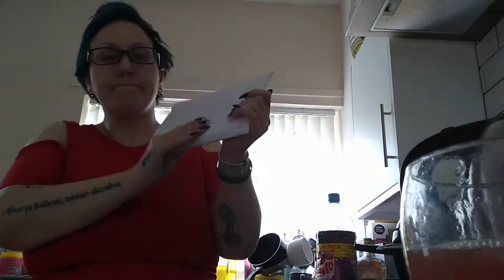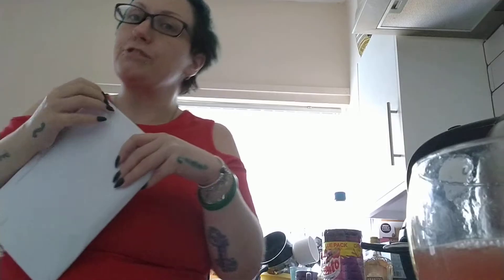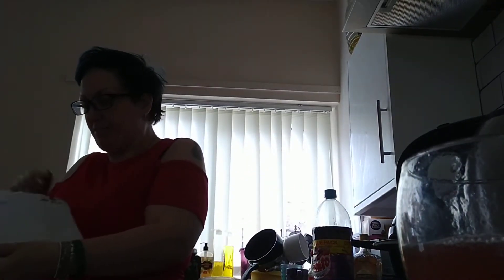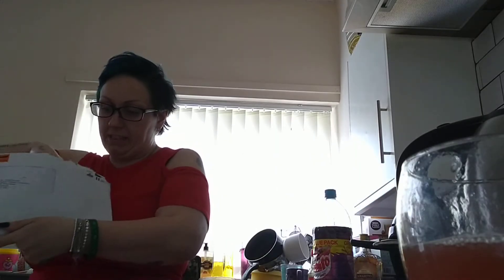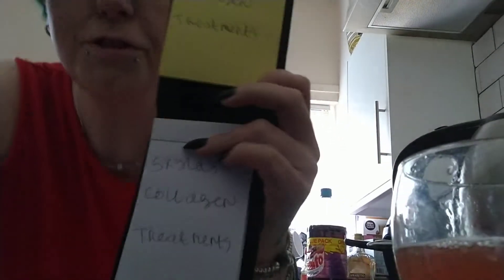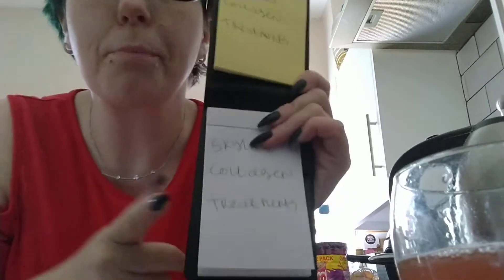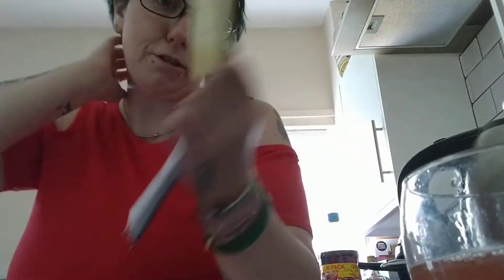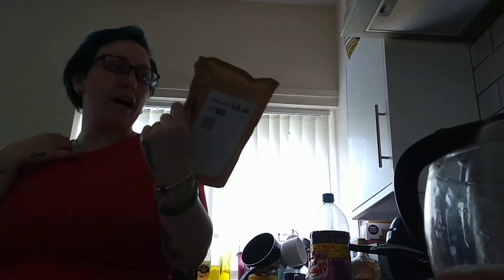another mail day video from skyla's house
another short mail day video from skyla's house hope that you enjoy the video